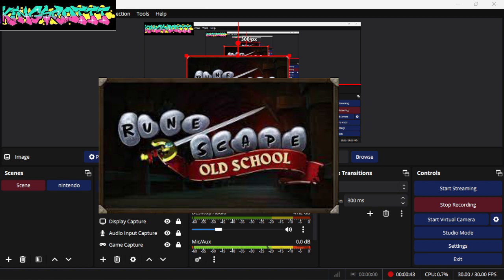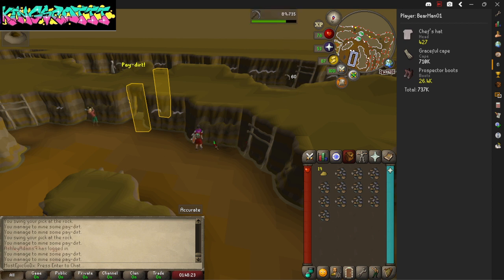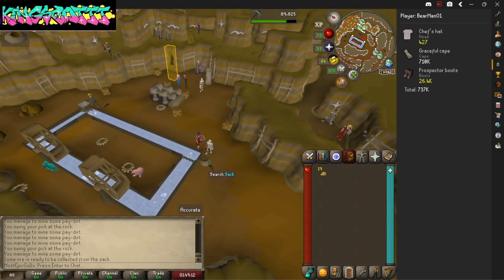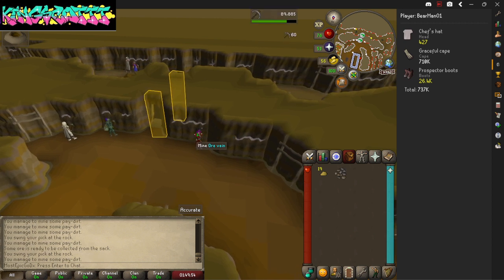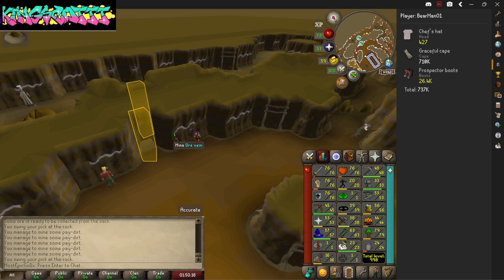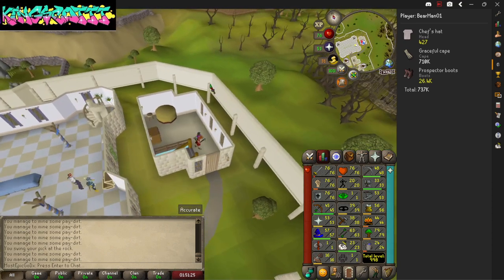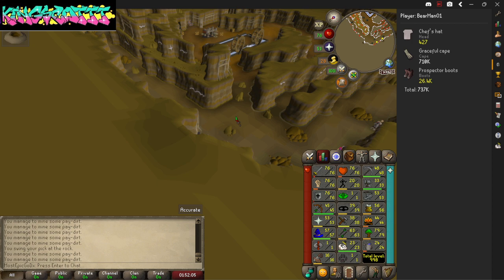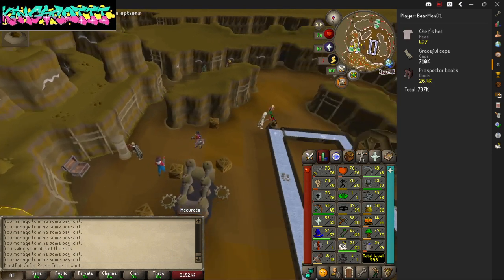OSRS MINING GUIDE! Members / LVL / Rewards / Profit?